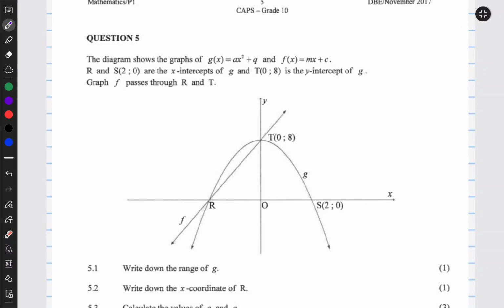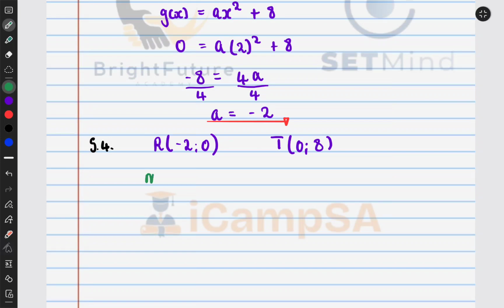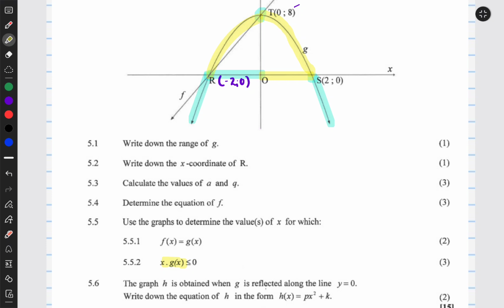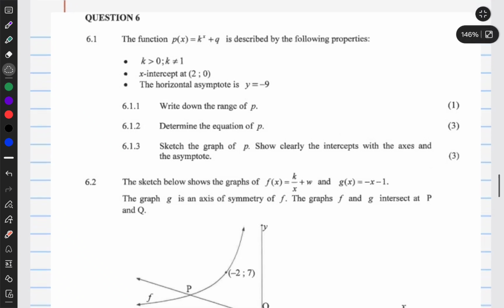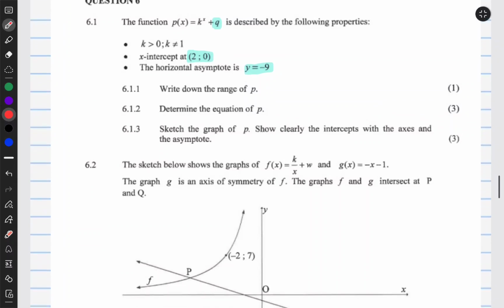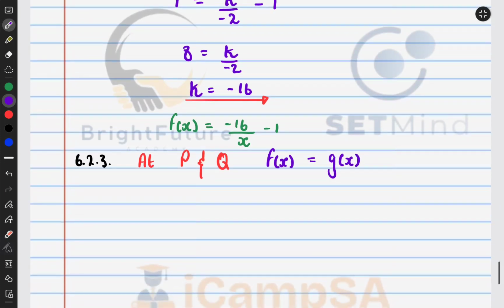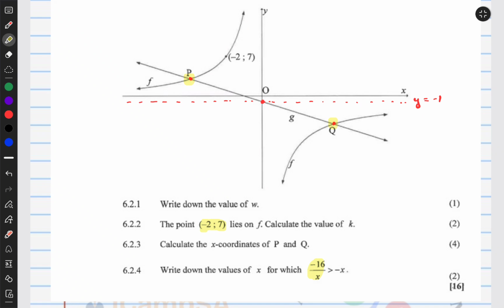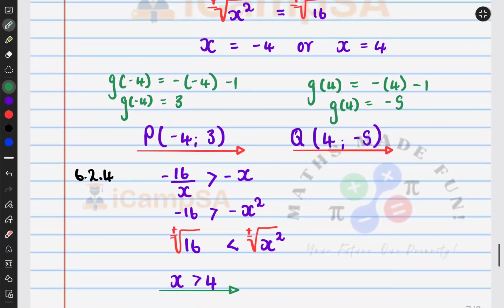Master Grade 10 Maths Functions and Exam Questions | Nov 2017 Paper 1 | Question 5 | iCampSA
Welcome back to the iCampSA channel! In this video, we are breaking down the Functions and Graphs questions from the official November 2017 Mathematics Paper 1 exam[cite: 5].

At iCampSA, we make maths fun, clear, and actionable. We guide you step-by-step through the memorandum so you can lock down your algebra skills and target that Level 7 grade!

💡 What We Cover in This Video:
* Question 5 Walkthrough (Parabolas & Linear Functions):
  - Writing down the range of a downward-turning parabola.
  - Finding symmetrical x-intercepts and solving for parameters a and q.
  - Determining the straight-line equation of f(x) using the gradient formula.
  - Interpreting graph intersections and finding values of x where x.g(x) ≤ 0.
  - Writing the equation of a reflected parabola across the line y = 0.
* Question 6 Walkthrough (Exponential & Hyperbolic Functions):
  - Stating the range and finding the base (k) of an exponential graph with a given asymptote.
  - Using an axis of symmetry to calculate the missing values of a hyperbola.
  - Calculating exact coordinates of hyperbolic intersection points P and Q.
  - Solving hyperbolic inequalities algebraically and visually.

🔔Drive Impact with iCampSA!
Our mission is to support Grade 10-12 students across South Africa with top-tier academic resources to unlock a bright future.

Access extra study features: icampsa.co.za
Follow our journey on Instagram/TikTok: @iCampSA